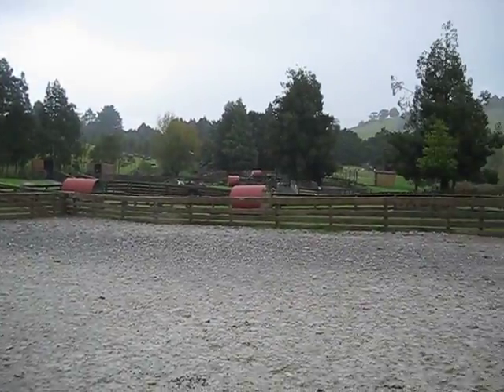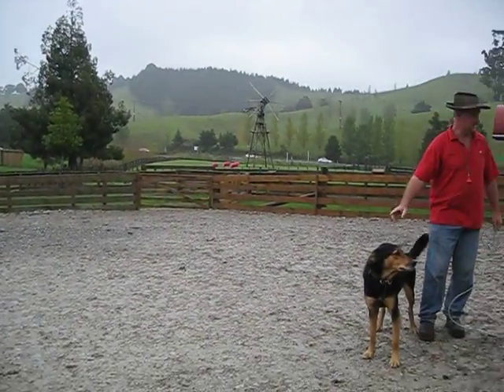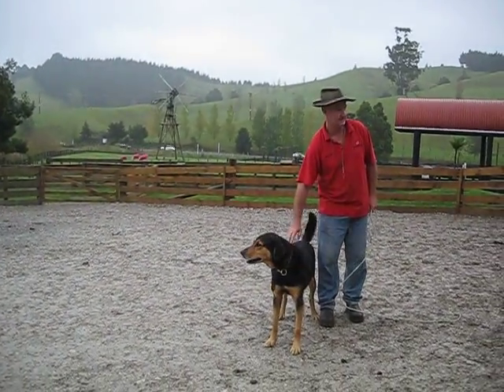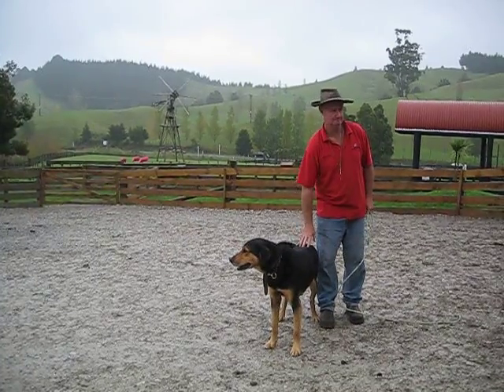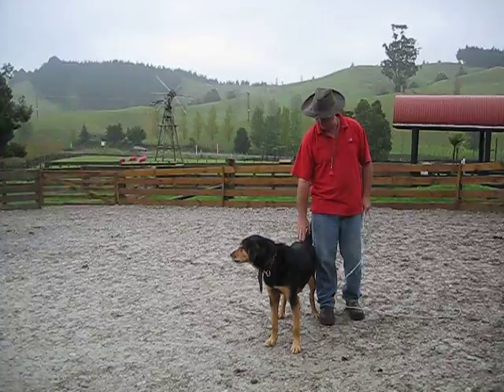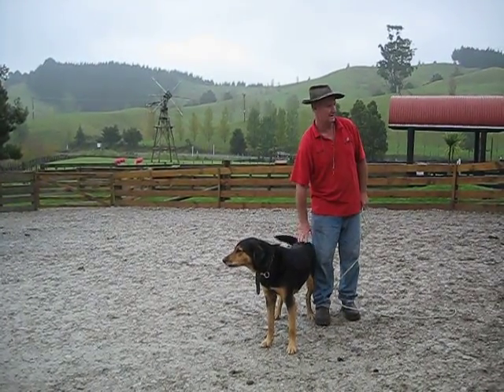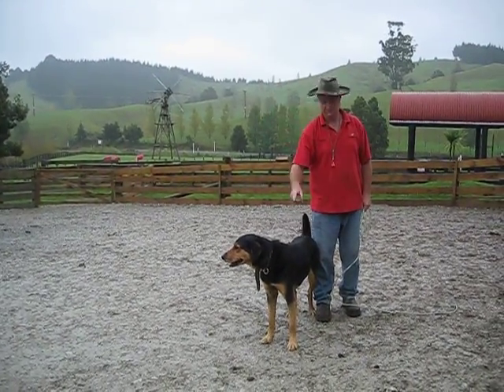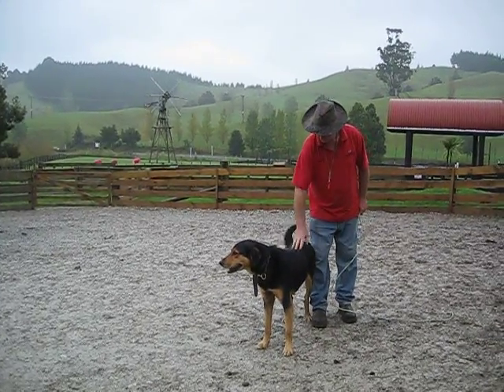dog to herd sheep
this is a dog using his barking to control the sheep.